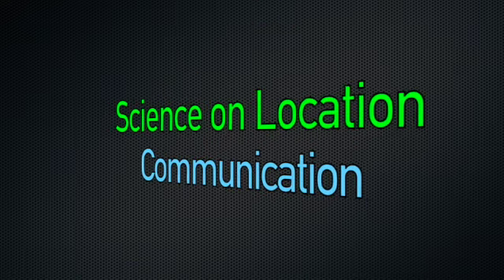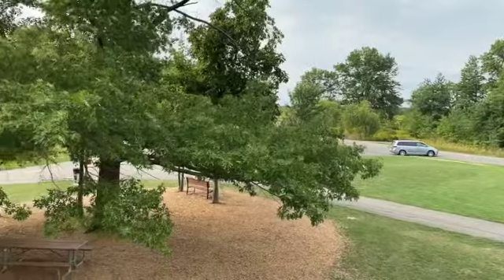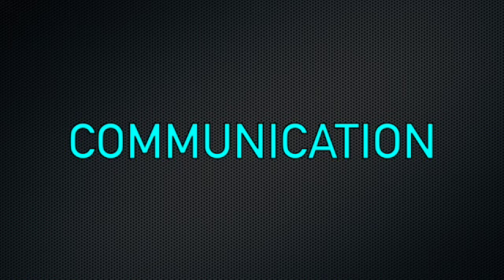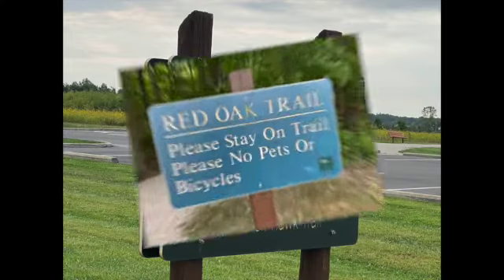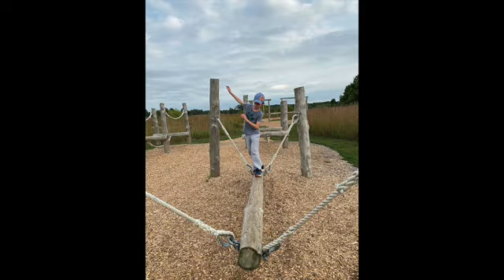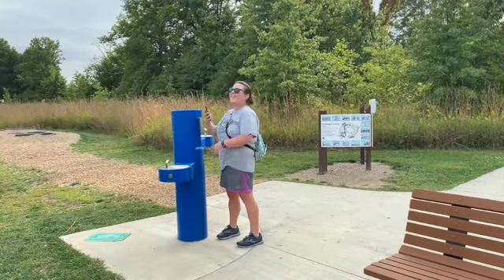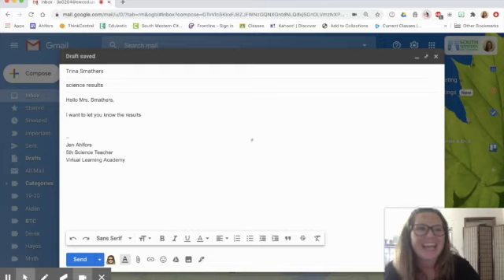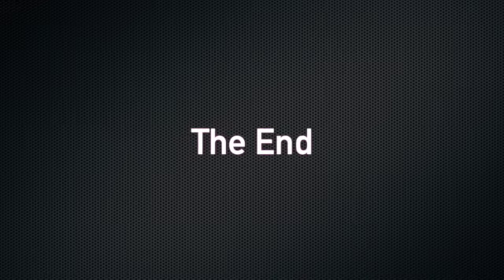Communication- Glacier Ridge Metro Park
Let's explore how scientists communicate while we visit Glacier Ridge.